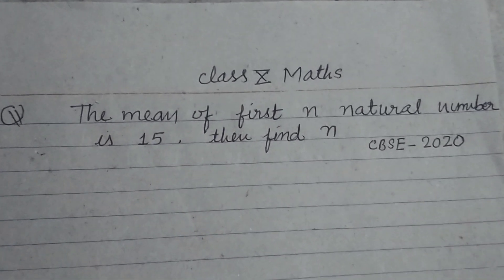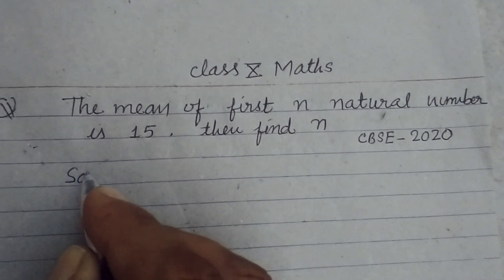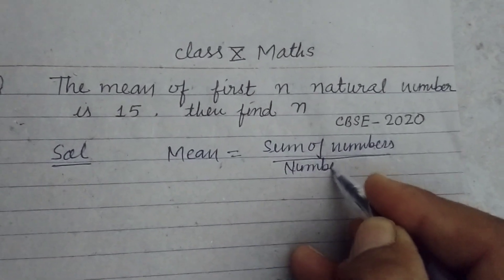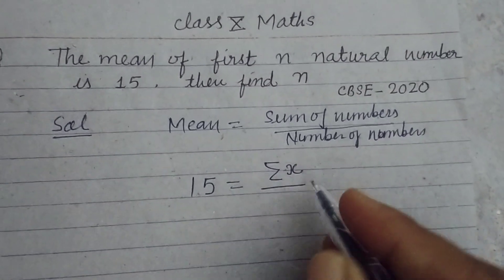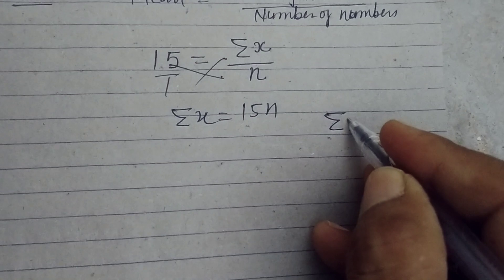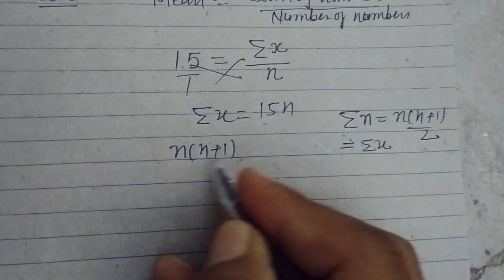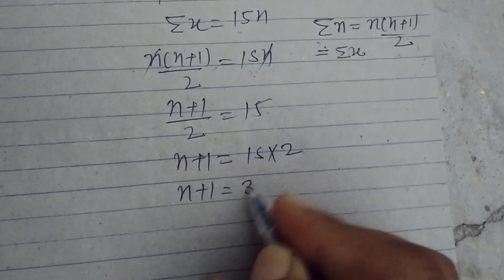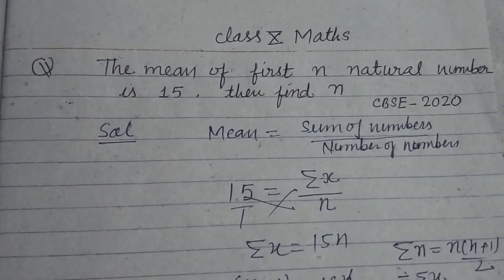If mean of first n natural number is 15 then find the value of n | cbse class 10 Maths